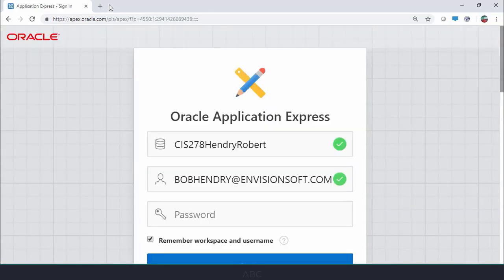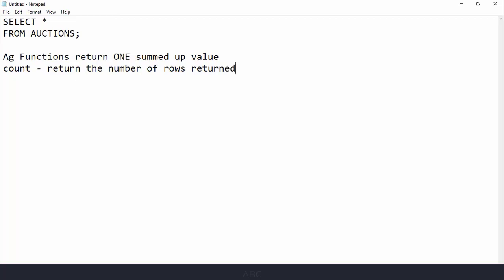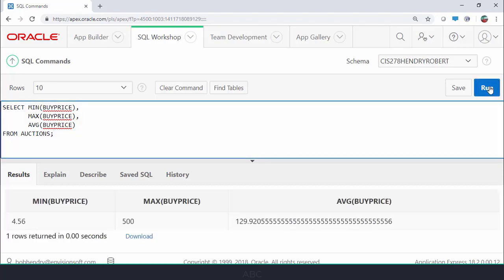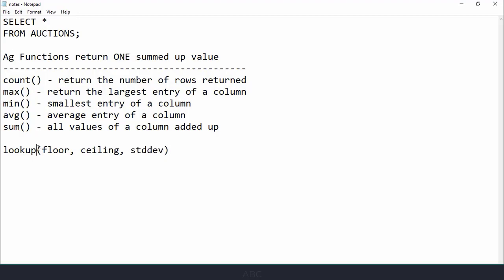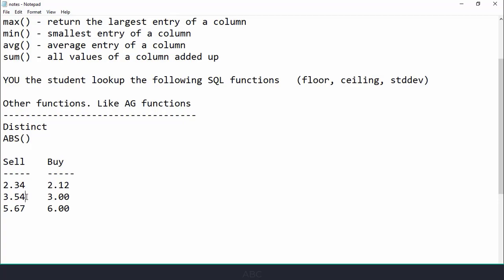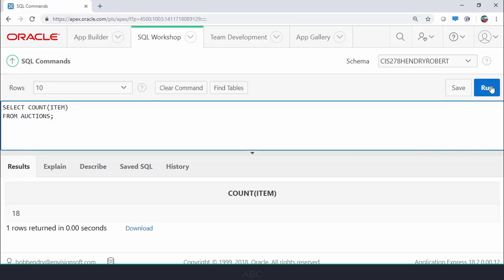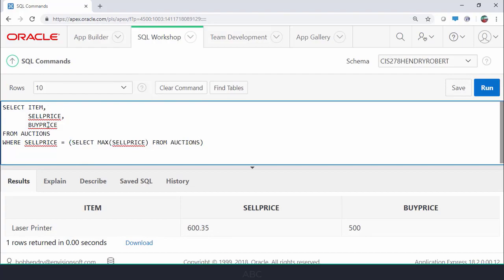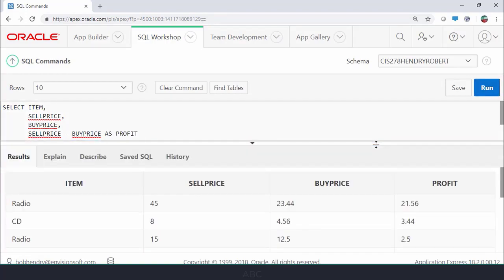CIS277 2022 09 16